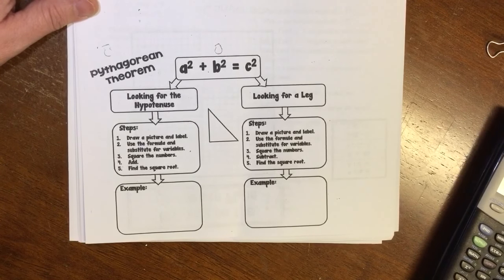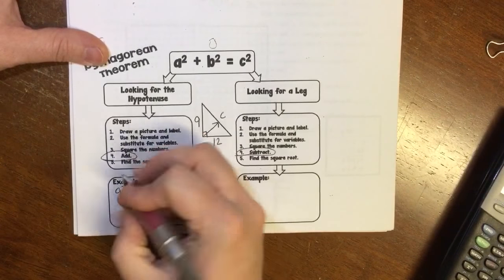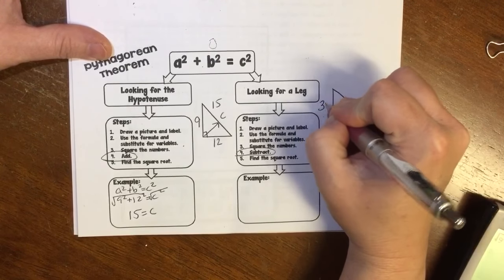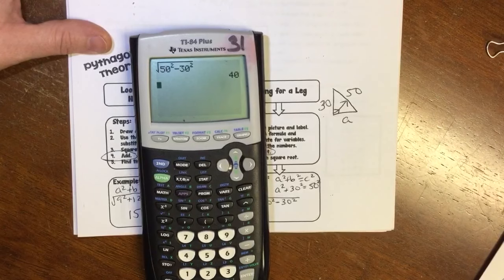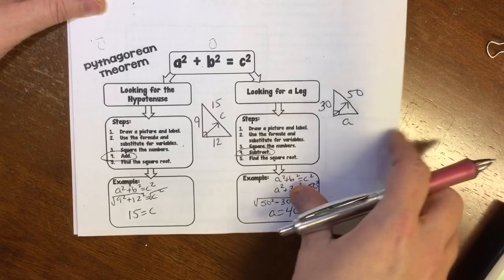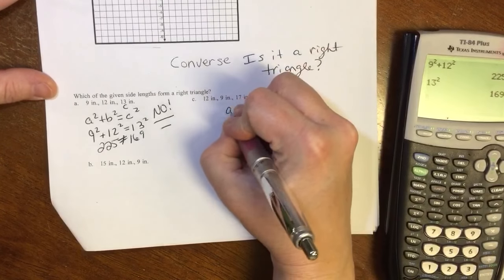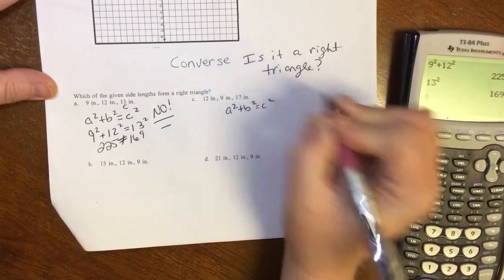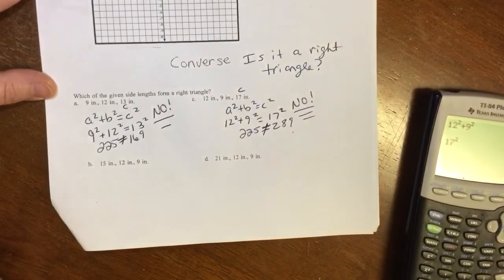Converse of the Pythagorean Theorem